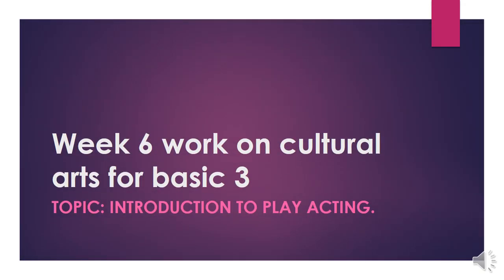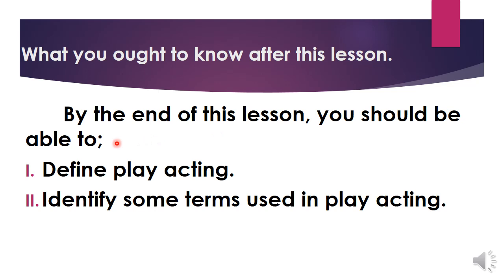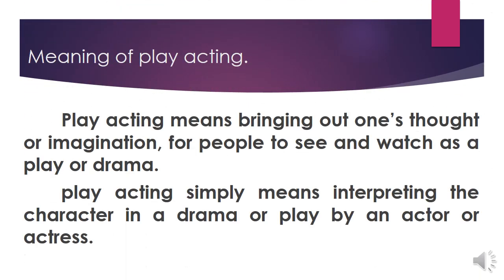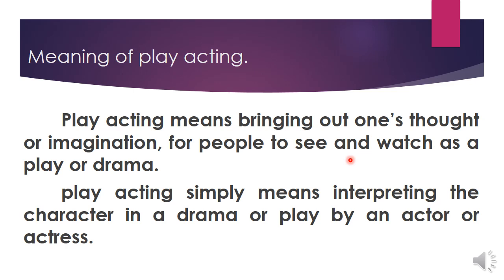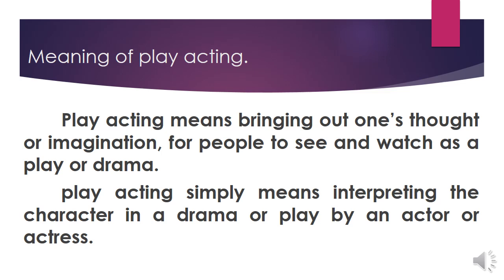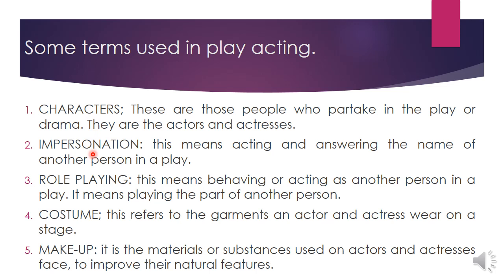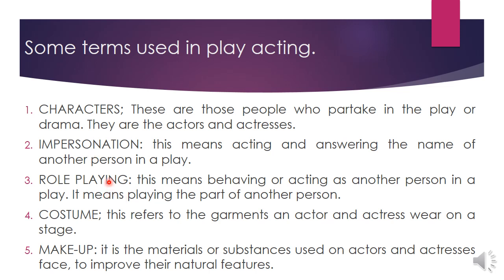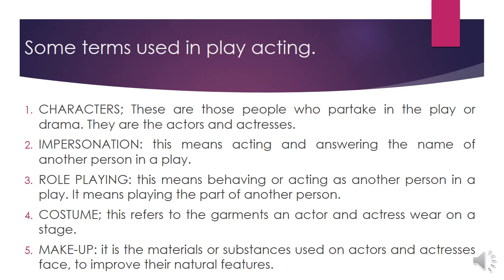Week 6 work on cultural arts for basic